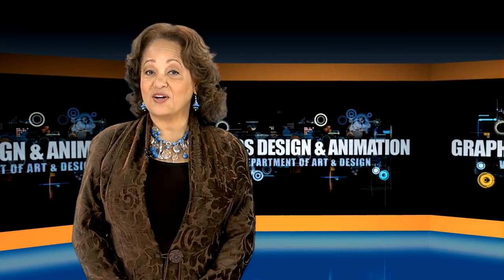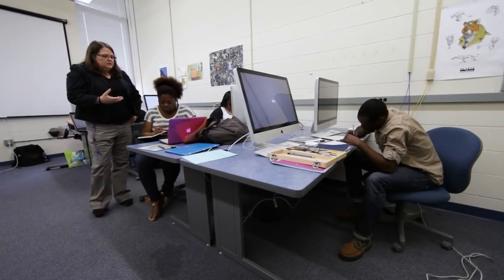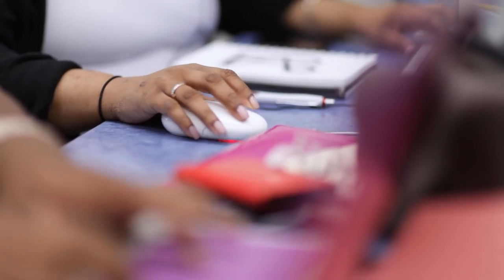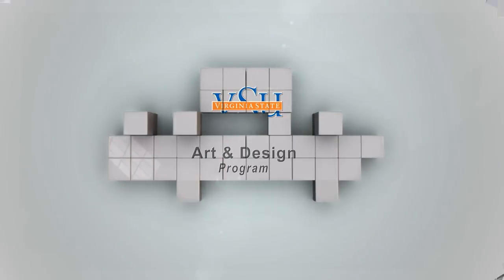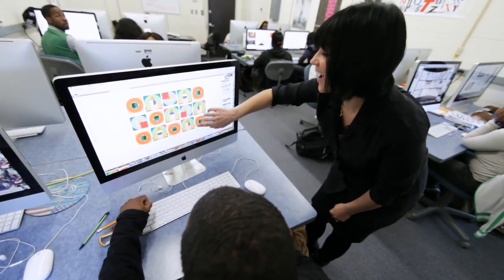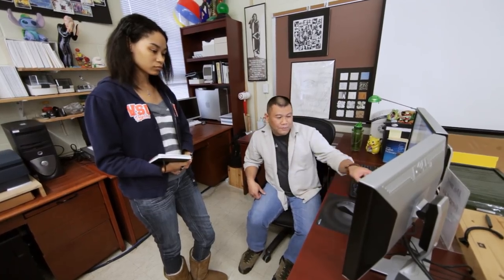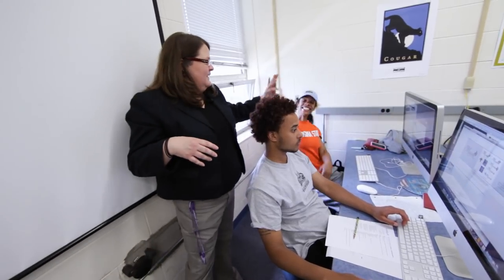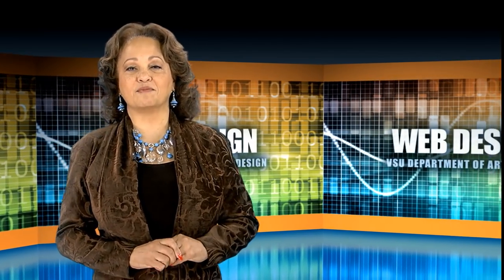VSU Department of Art and Design